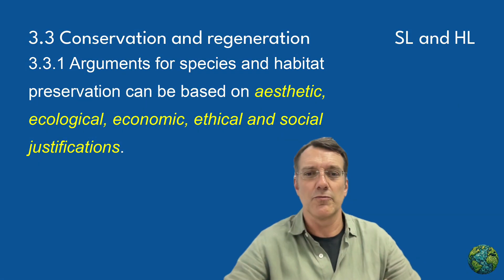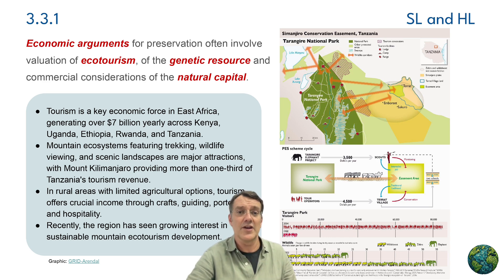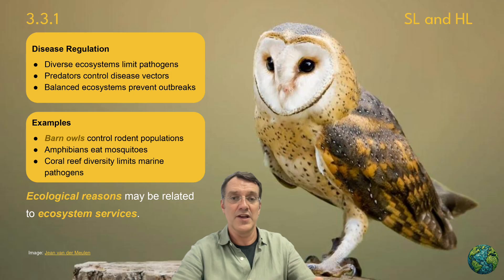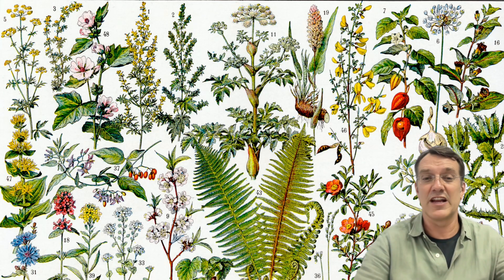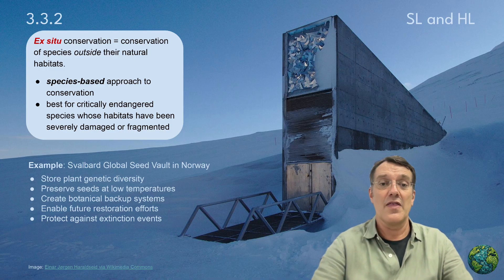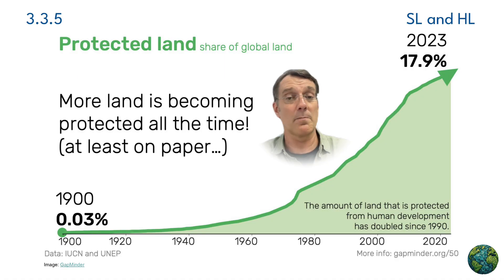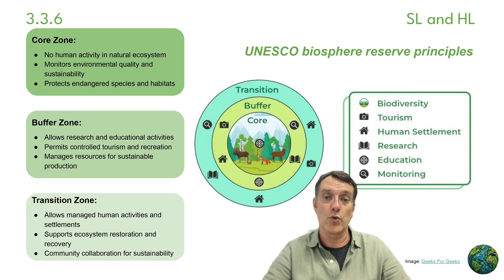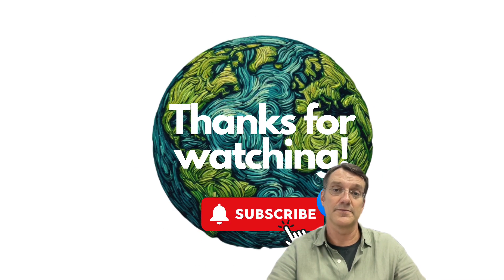Nature's Last Stand: Conservation Secrets Revealed! ESS topic 3.3 Conservation & regeneration part 1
Learn about in situ and ex situ conservation strategies and principles for designing effective protected areas for biodiversity conservation.